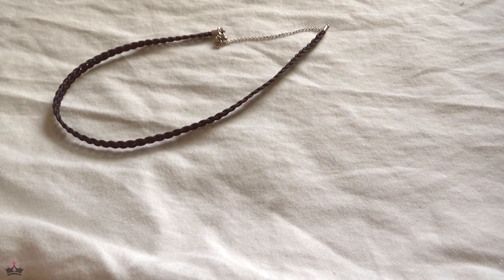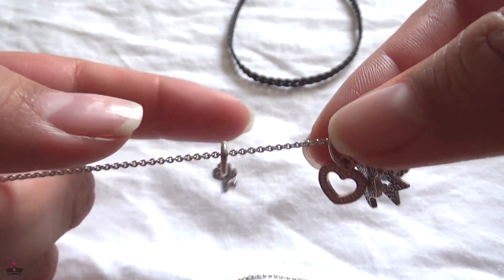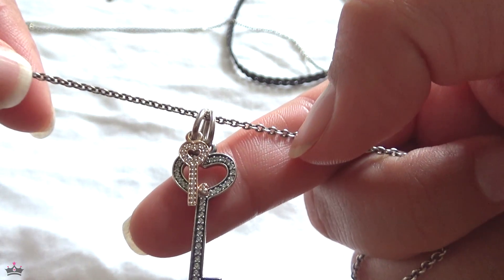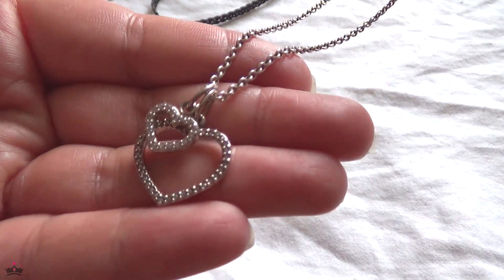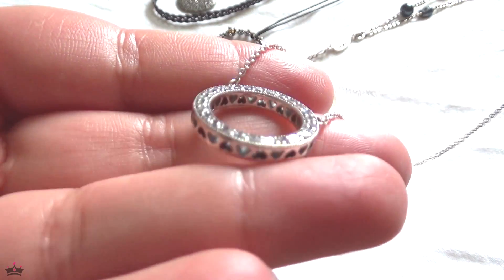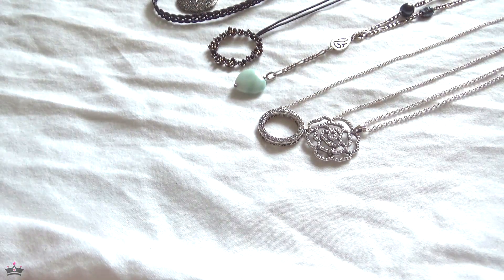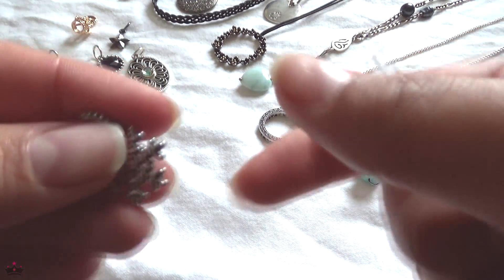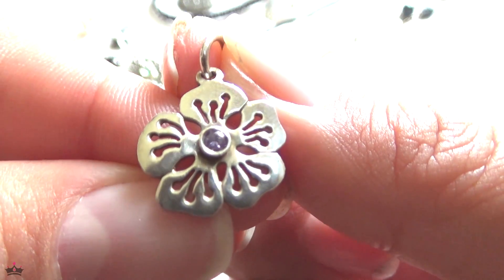Pandora Necklace Collection | April 2019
Welcome to today's video, featuring my entire Pandora Necklace collection. There are a couple of additions from last year's video, but not as much as I'd like.

Please excuse my poor filming and editing, I'm still learning, thanks for understanding!